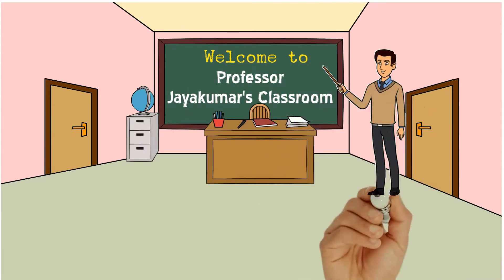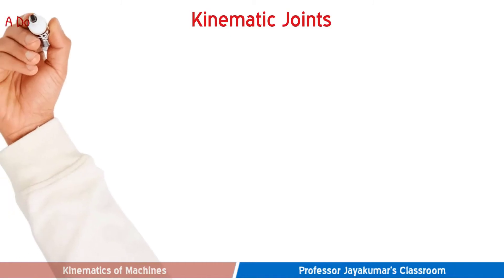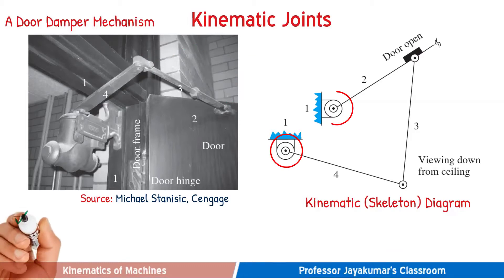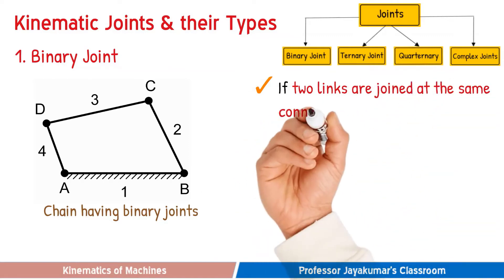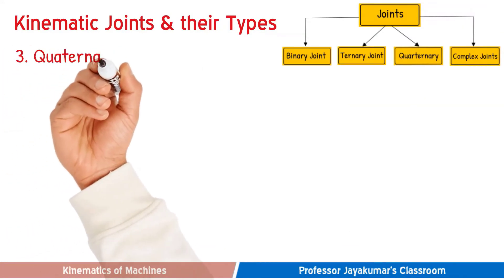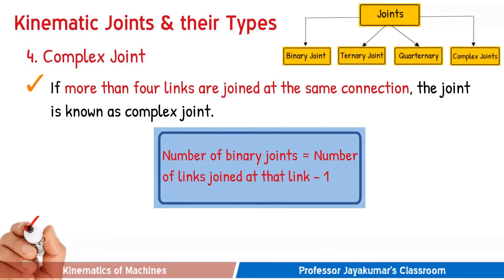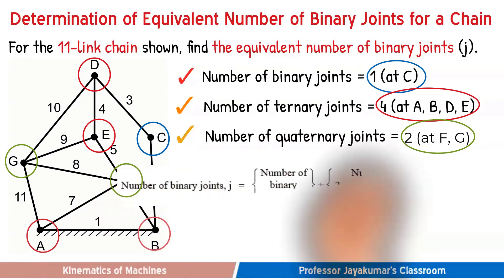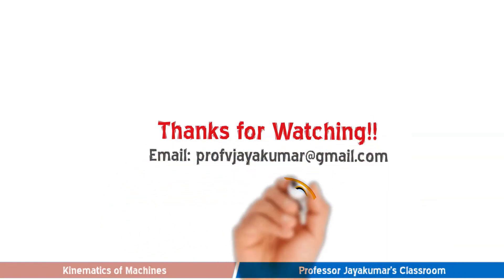Lecture 6: Kinematic Joints and their Types | Animation | Kinematics of Machines | Doodly Explainer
This is a Doodly Explainer Video to explain the basic concepts of Kinematic Joints and their type. In this, the following topics are covered, with easy-to-understand illustrations:
► Definition of Kinematic Joints
► Types of Kinematic Joints
► Determination of Equivalent Binary Joints
► Numerical Problem